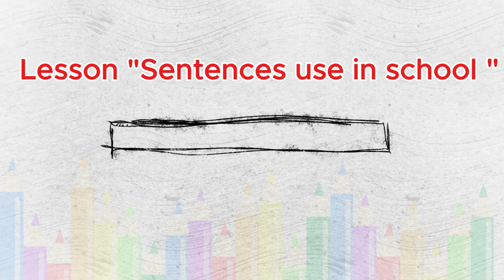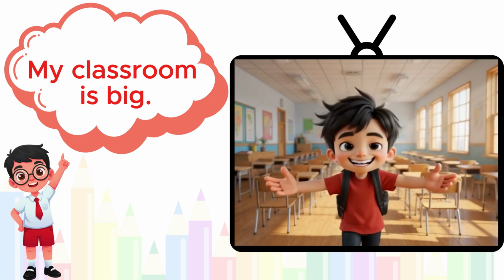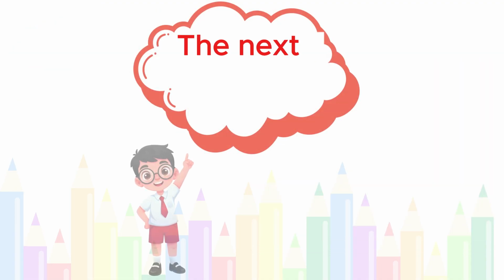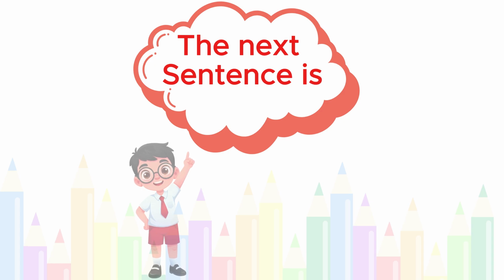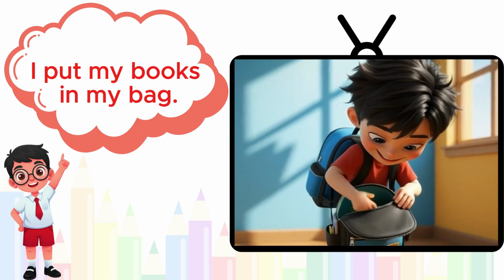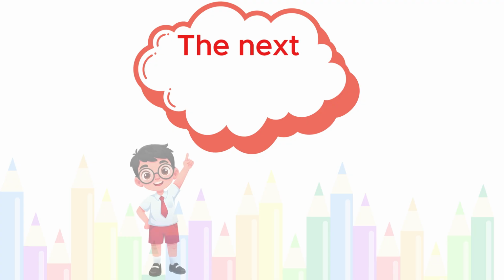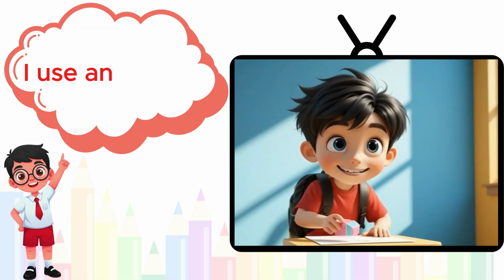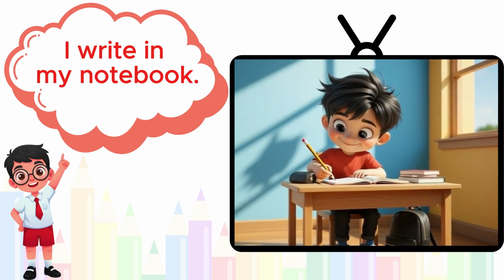"Learn English for Kids! Lesson Sentences use in school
Welcome to Learning and Speaking! 🎉

This channel is specially created to help kids learn and speak English in a fun and easy way. Through songs, stories, phonics, vocabulary lessons, and daily conversations, children can build confidence step by step.

Perfect for beginners and young learners who want to improve their speaking skills.

Let’s learn, speak, and grow together! 🌈✨